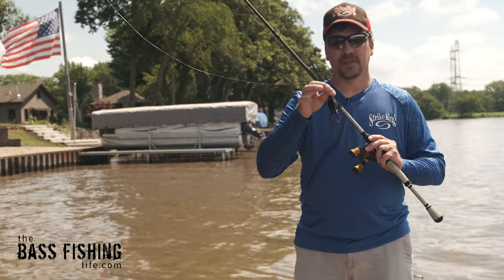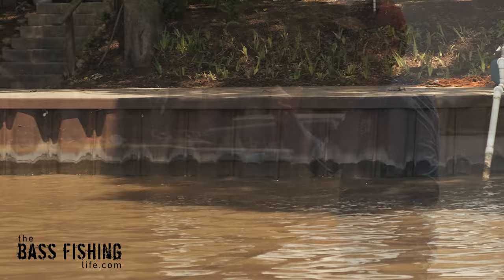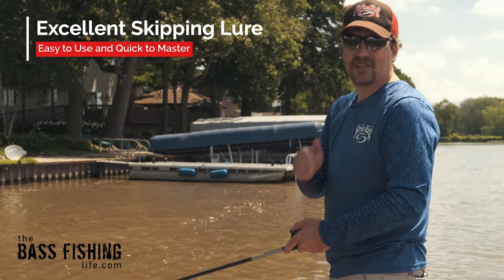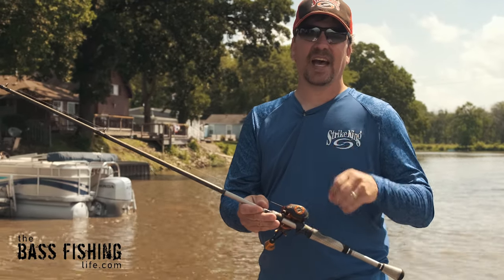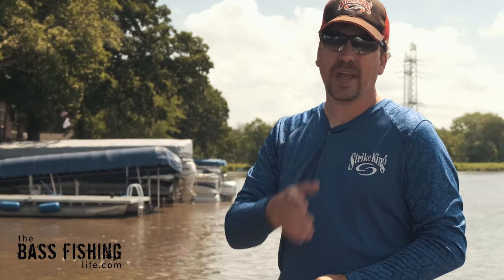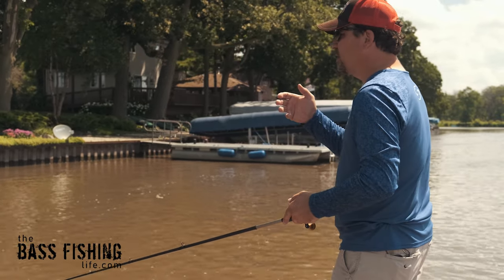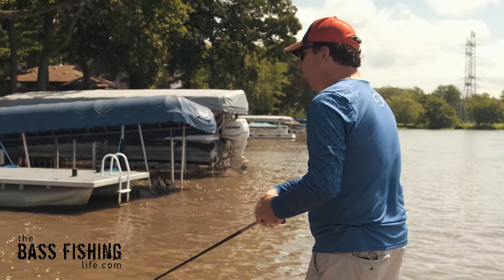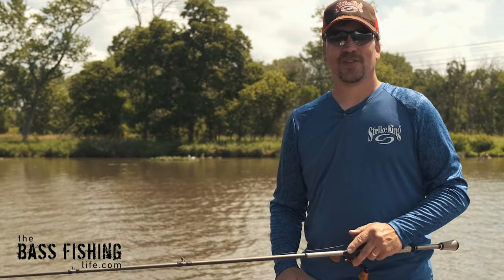How to Catch Bass on a Frog | A Hollow-Body Frog is a Lure That Will Catch Bass in Many Situations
Hollow-Body Frogs imitate more than just a frog. These versatile summer lures can be fished in more places than we often give them credit for. Bass anglers often associate plastic frogs with fishing slop and thick vegetation. This topwater lure can be used to find bass in all sorts of cover throughout most of the year. The hollow-body frog is a bass catching lure that anglers should use in many more situations than we often do.

Strike King Sexy Frog